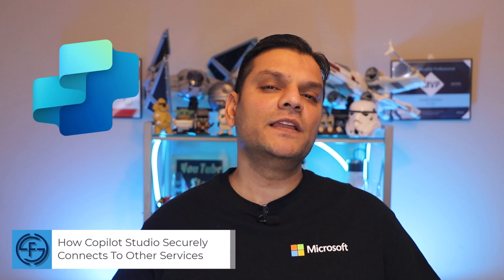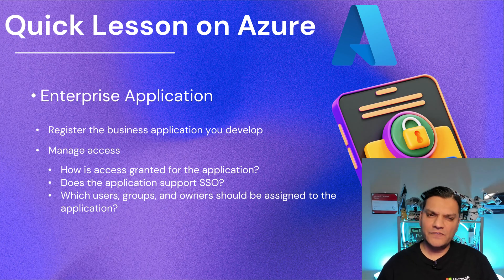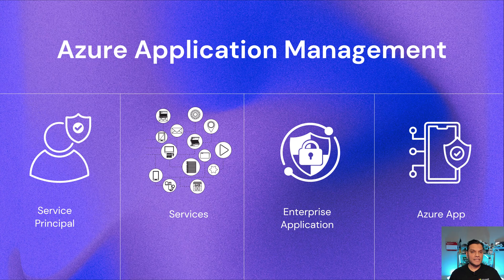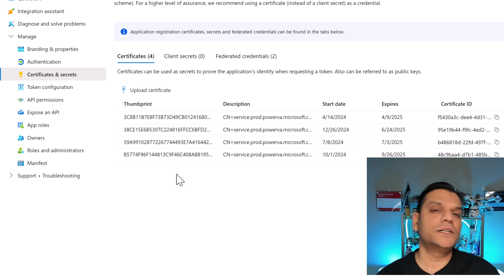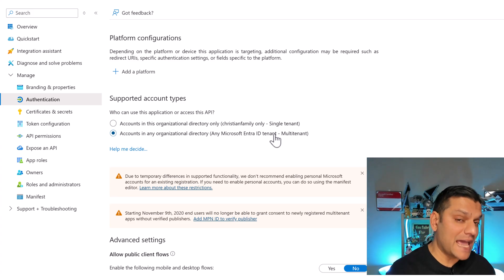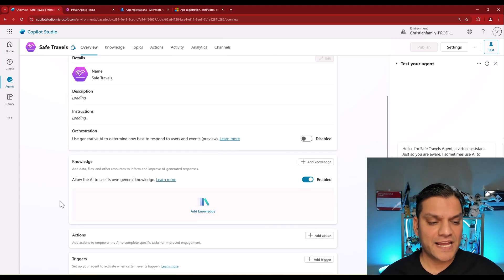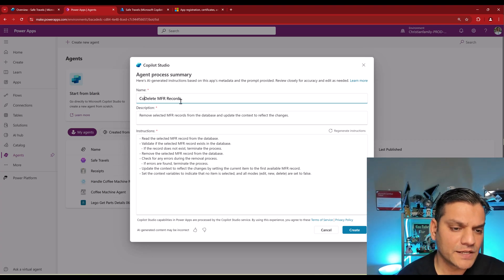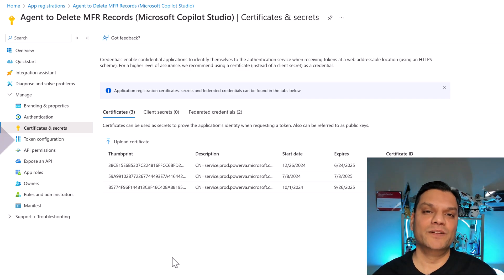How Copilot Studio Securely Connects To Other Services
How Copilot Studio Automatically Registers Apps in Azure
Hey Everyone,
This is a helpful video to understand how Copilot Studio communicates with your data sources and services. I'll deep-dive on the configuration settings that occur in the backend on Azure App Registration and Enterprise Application.

Introduction 00:00
Explain Service Principal, Enterprise app and App registration 01:00
An existing agent configuration 04:14
A recent change in configuration 06:50
Create a new agent 08:23
     From Copilot Studio 08:36
     From Power Apps canvas app 10:25
Conclusion 13:00